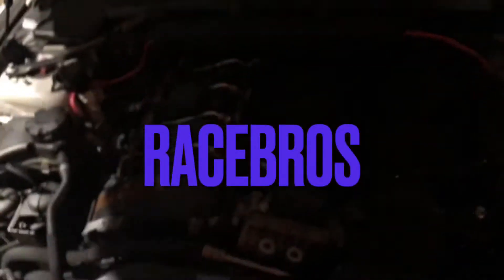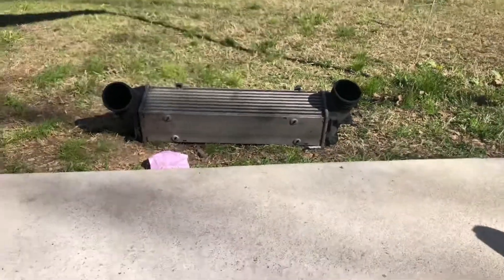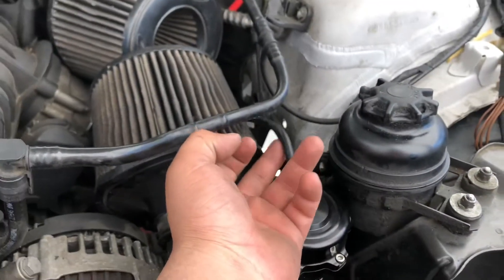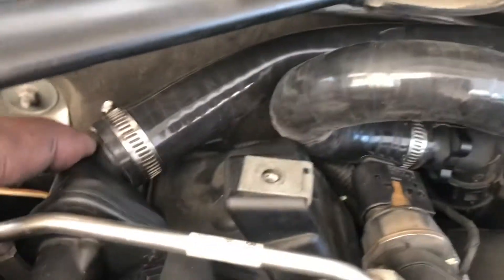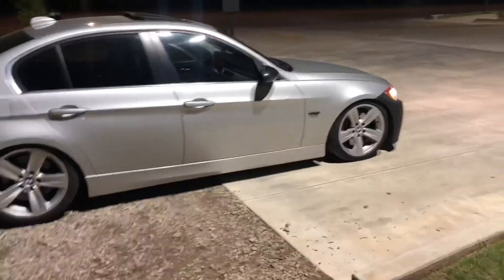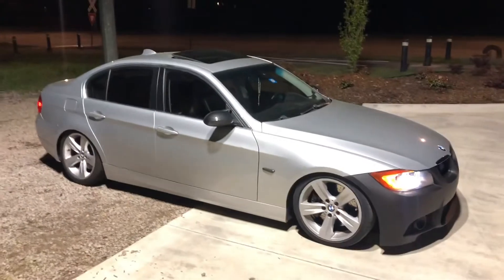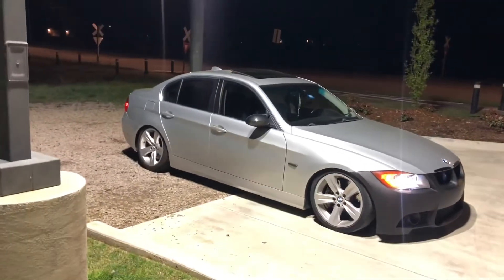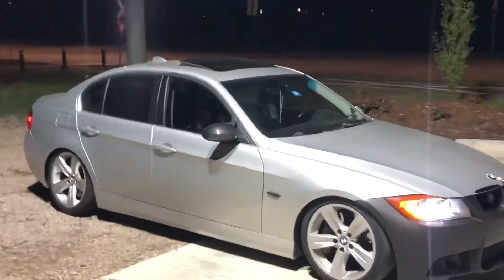BMW 335i goes FBO & gets RACELAND coilovers!!! + M3 bumper